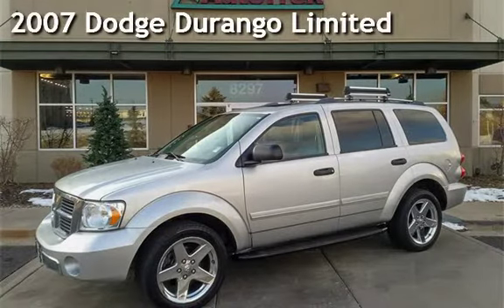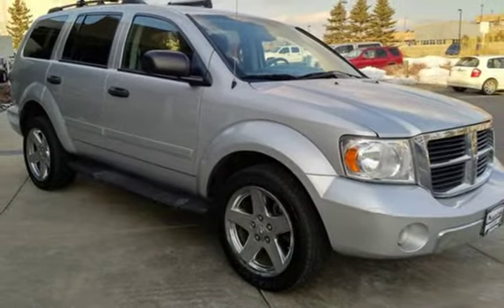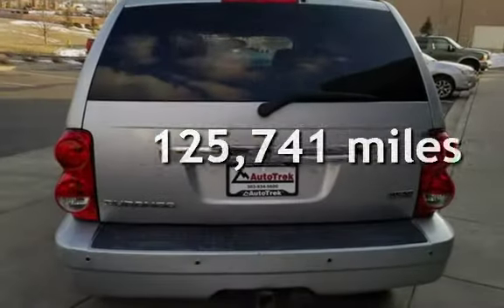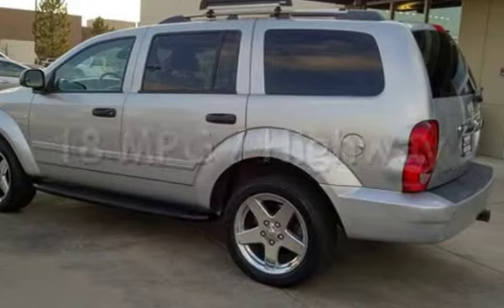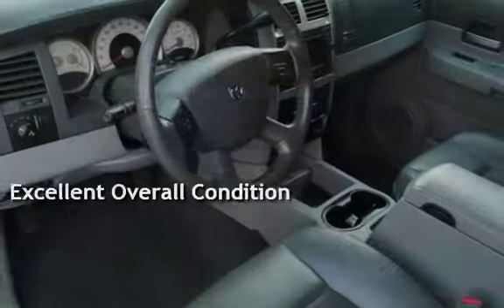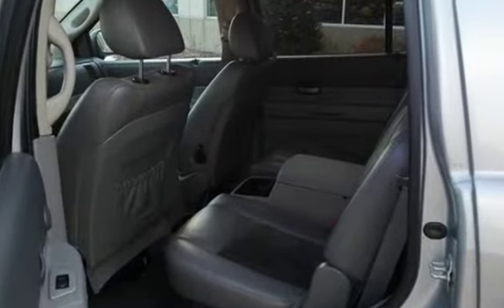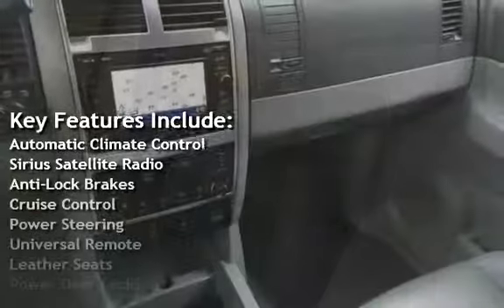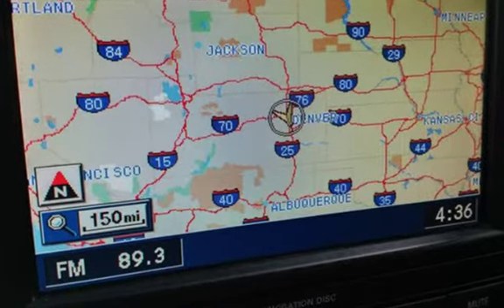2007 Dodge Durango Limited for sale in Littleton, CO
AutoTrek is endorsed by over 25 Colorado credit unions as the preferred auto buying service for their members. AutoTrek was voted "Best of the Best" four years in a row by Colorado Community News Papers. AutoTrek has an A+ rating with the Better Business Bureau and was recently voted "Quality Dealer of the Year 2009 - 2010".  Go with a name you can trust! Over 10,000 credit union members already have!
AutoTrek provides the highest quality Auto Broker Service in the State! If you don't see the new or used vehicle you're looking for in our inventory, simply call one of our trained Automotive Consultants and we'll find it! We work with over 80 dealers and a nationwide network of auto auctions that allow us to purchase almost any vehicle at fleet pricing - saving you time and money.  We specialize in making your purchase as convenient as possible while providing competitive pricing. With a simple phone call we can arrange financing, appraise your trade-in, complete all documents necessary to the sale and deliver this vehicle to your home or office (Denver Metro Area only unless additional arrangements are made). If you don't like the vehicle for any reason there is no obligation to purchase!  Not sure what you're looking for?  Visit our brand new 2.5 Acre facility located at Santa Fe and County Line road in Littleton Colorado. We have over a hundred fully serviced, certified used vehicles to choose from - all priced at or below fair market value!